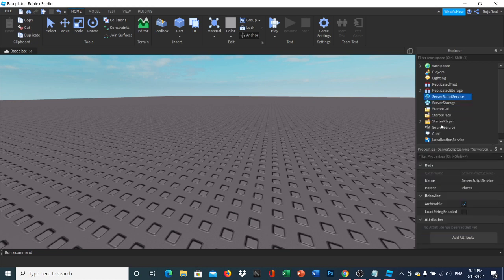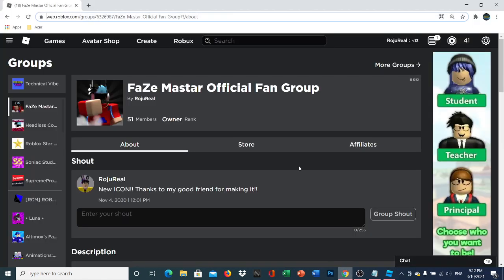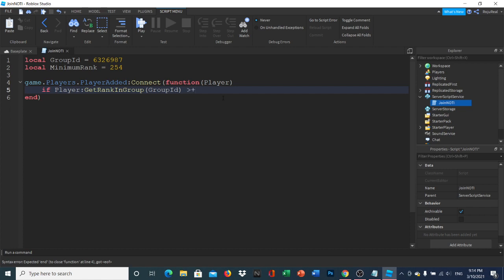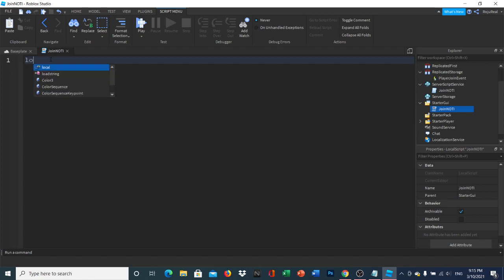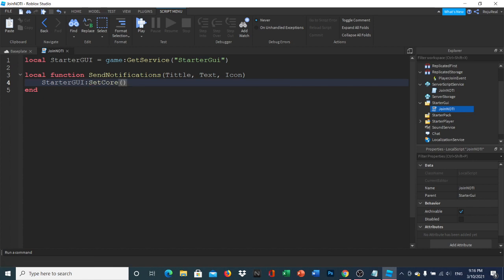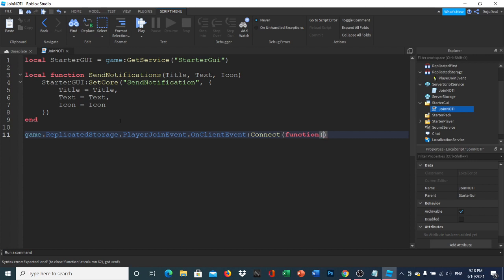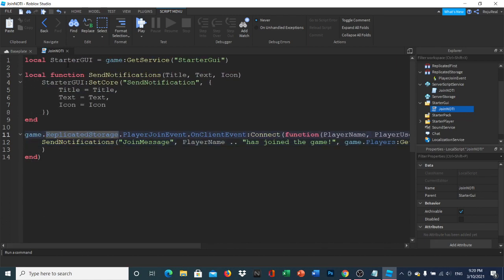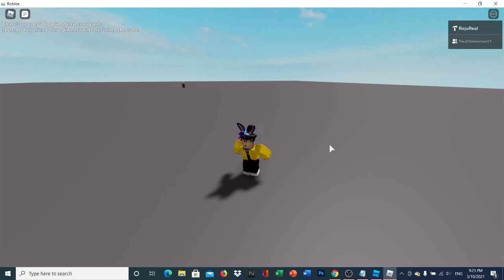How to make an OWNER JOIN NOTIFICATION! (Roblox Studio)